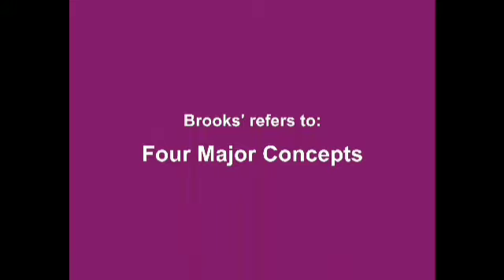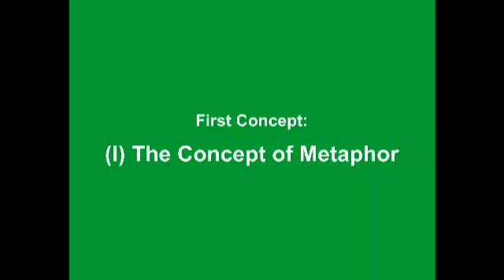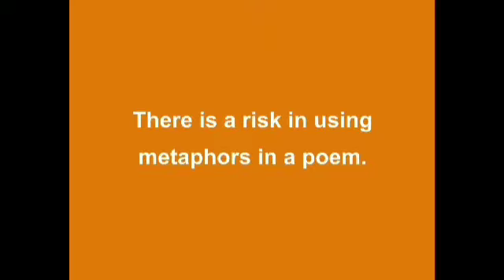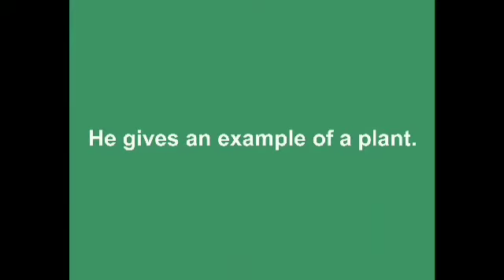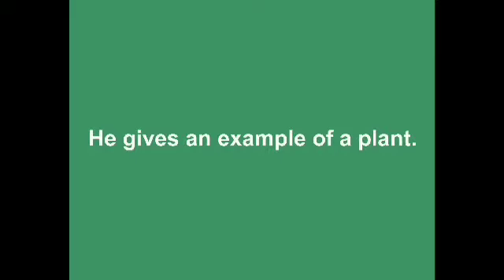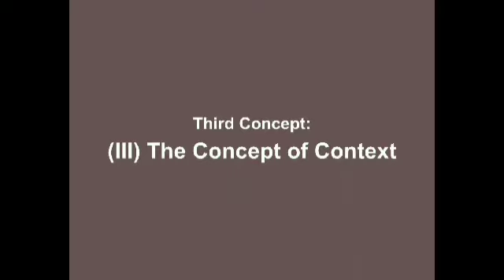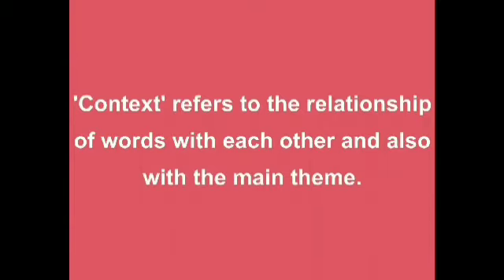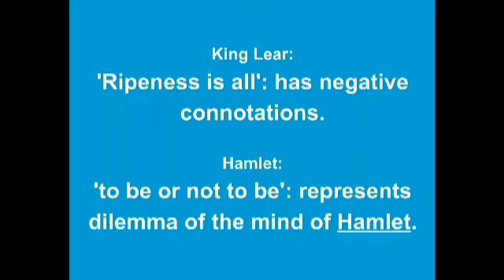Cleanth Brooks' essay "Irony As a Principle of Structure".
Major ideas related to the four concepts of Brooks' essay "Irony As a Principle of Structure".